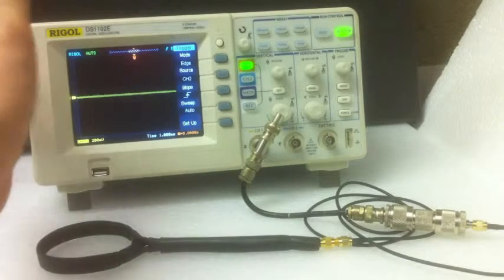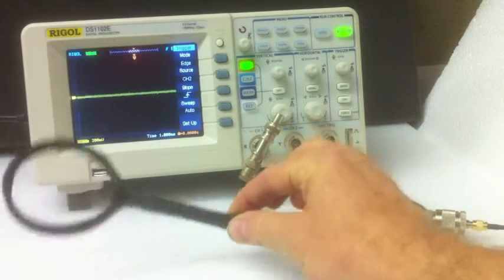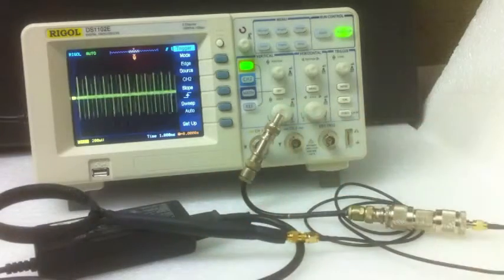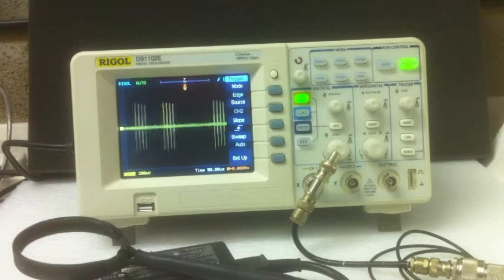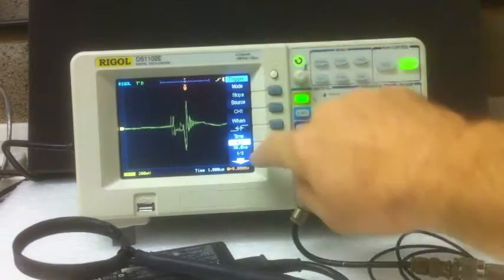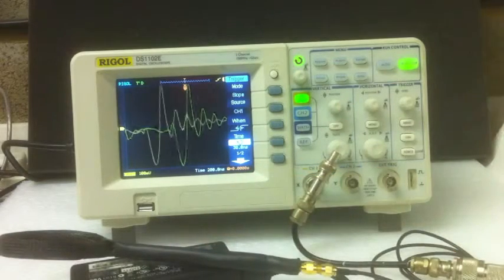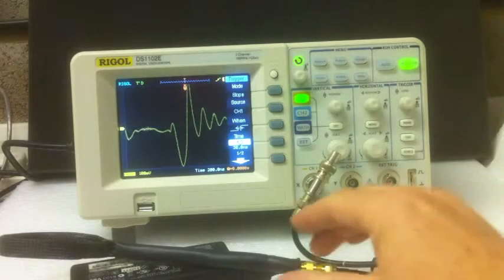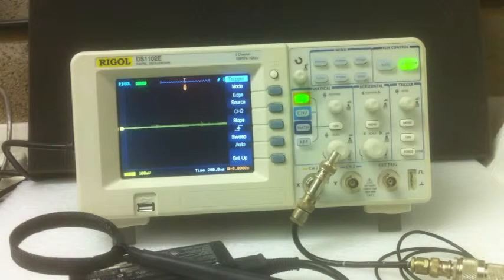RIGOL DS1102E Oscilloscope smart Trigger captures fast rise-time noise transients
Exploring advanced trigger capabilities of RIGOL oscilloscopes using a home-made RF/EMI Probe.
Just how good is Rigol trigger technology? How well can it capture noise? Can it handle some well-know difficult signals from e.g. quasi-resonant switchers built into switch-mode power supplies? Like transients from a power supply, it can be tricky to pin-down the source of troublesome EMI.
We put the DS1102E trigger through its paces by asking it to tune-in to a specific risetime edge, so I can really explore the EMI-source and look at the shape of the tranisent.
Trigger capabilities for the Rigol DS1052E and the Rigol DS1102E 50MHz and 100MHz Oscilloscopes include Edge, Pulse, Slope, Video and Alternate.